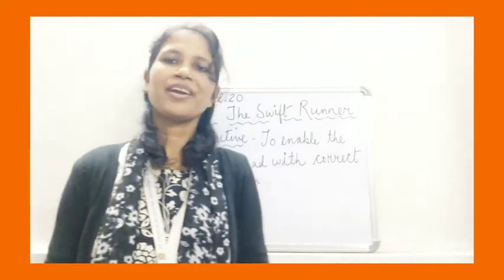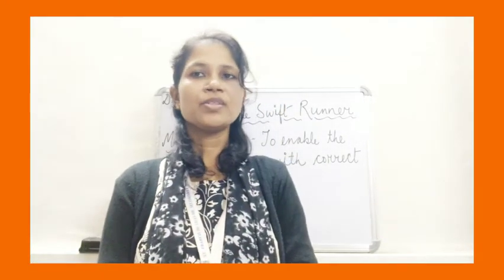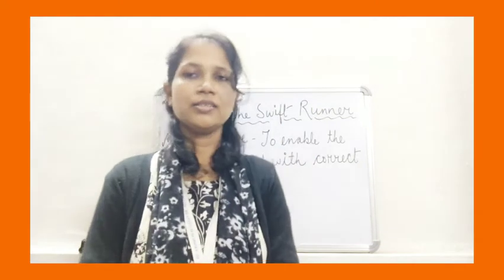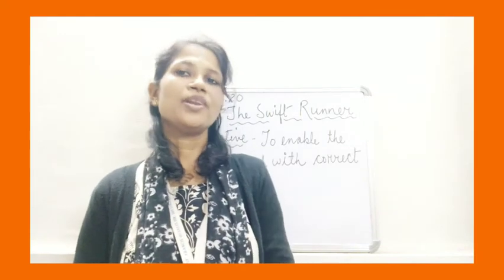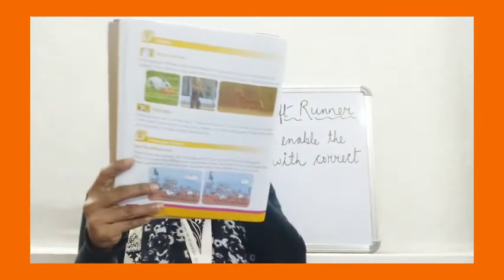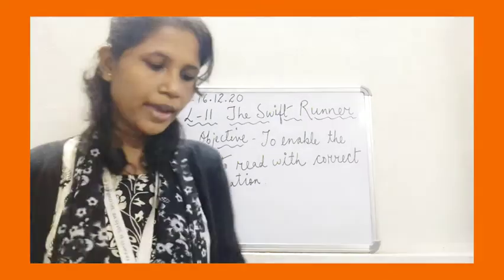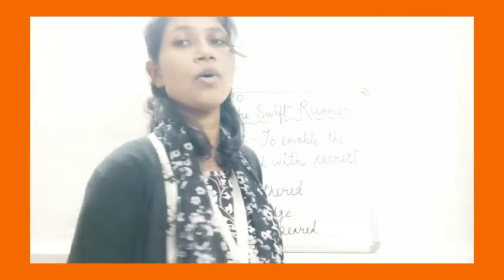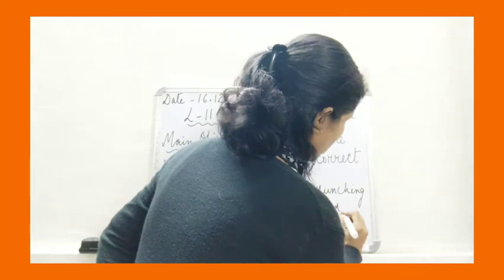The Swift Runner Class 2 C 16.12.20@sfsnarengi